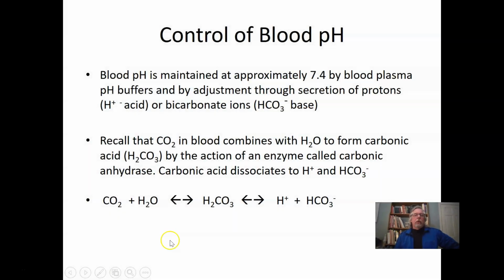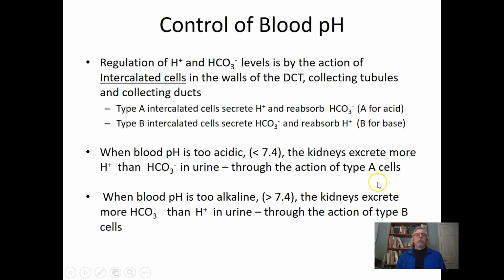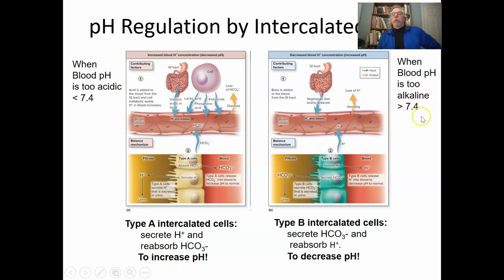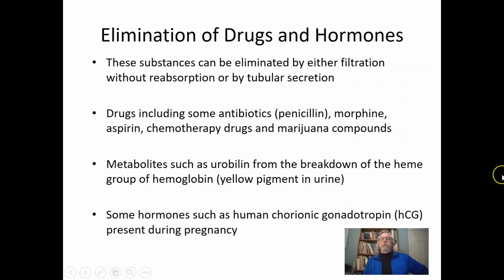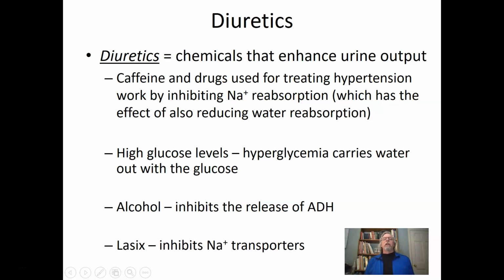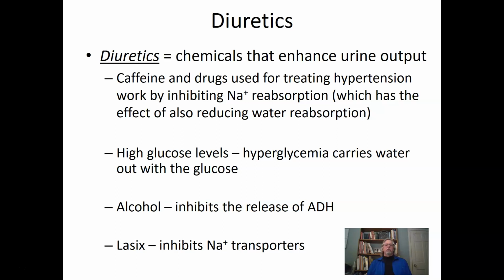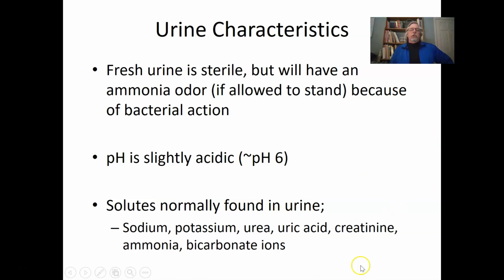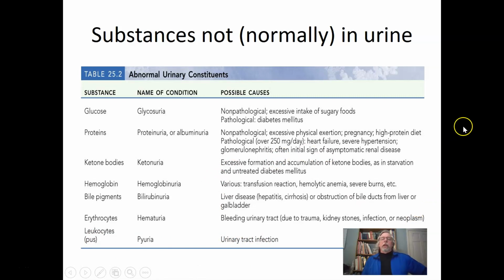Urinary system video #7 pH regulation by the kidneys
In this video, I describe the role of nephrons in blood pH regulation along with a few other topics